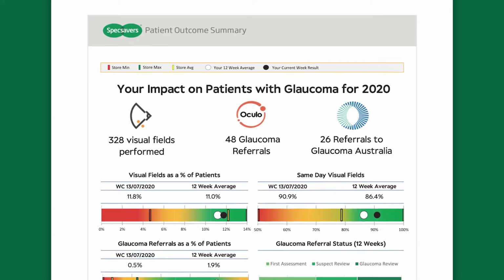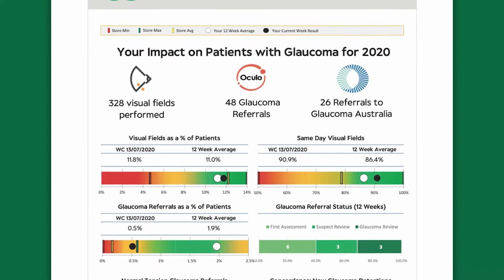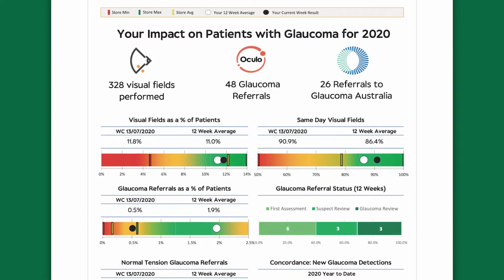Using Data for Professional Development